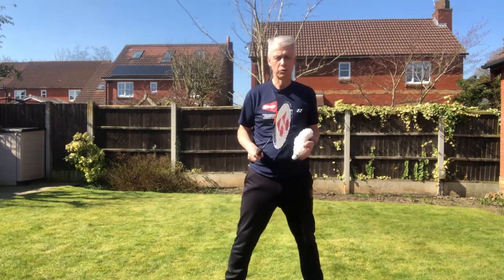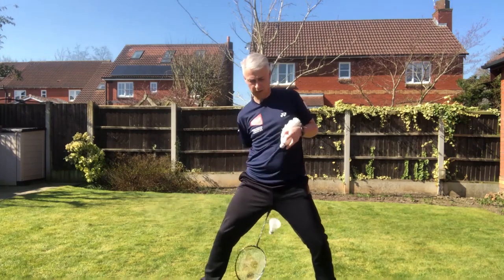'Through The Legs' Trick Shot - Badminton Hand Skills At Home Training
The hitting through the legs at home badminton training exercise calls upon a player to move their hands quickly to retrieve the shuttle with control.

Remember, I use trick shots to teach players to demonstrate their racket or hand skills. I’m not a fan of using trick shots in a game, however, players need great racket skills and be able to improvise when they are caught out on court.

Looking to improve your badminton further?

For more hints, tips & racket reviews & general badminton news, please visit my